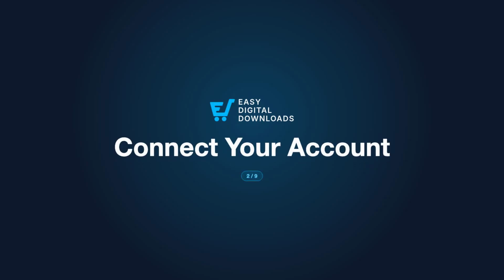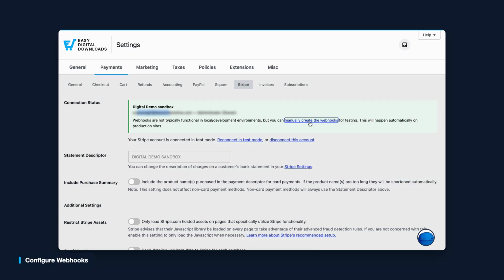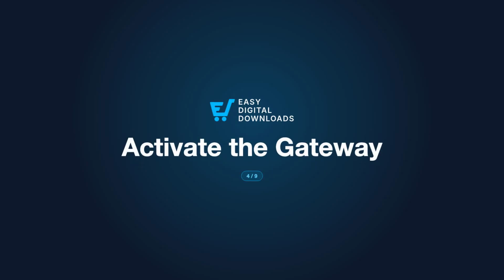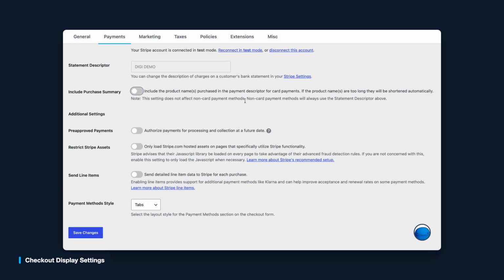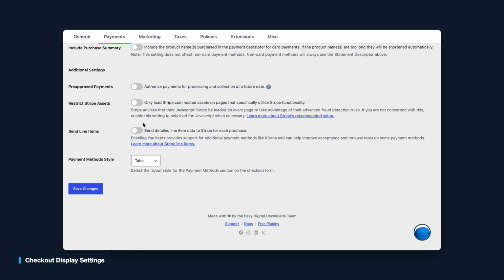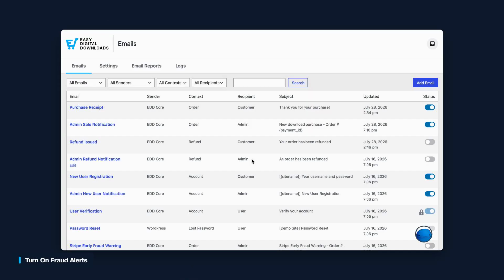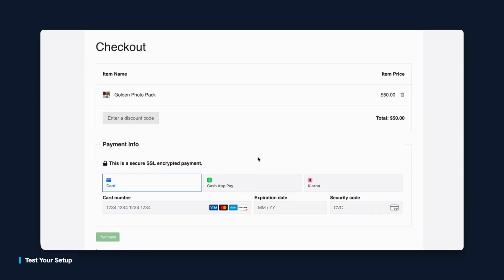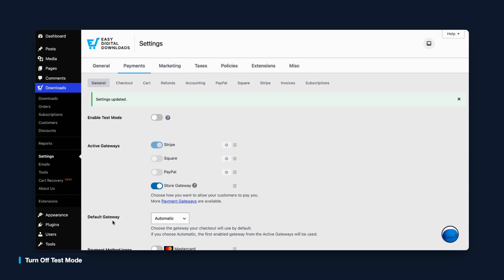Set Up Stripe in Easy Digital Downloads (Complete Guide)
Learn how to set up Stripe in Easy Digital Downloads, from your first connection to fraud alerts, webhooks, and testing.

This is the complete, step-by-step walkthrough for connecting and configuring the Stripe payment gateway inside Easy Digital Downloads (EDD). We cover every setting you'll actually see in your WordPress dashboard:
► Connecting your Stripe account for the first time
► Configuring webhooks so EDD stays in sync with renewal payments and order updates
► Activating the gateway and setting it as your default
► Configuring the checkout display settings

We also explain how EDD handles payment methods like cards, Apple Pay, and Google Pay, how to turn on Stripe's fraud alert emails, and how to safely test your setup with Stripe's test cards before turning Test Mode off and going live.

Whether you're setting up your first Easy Digital Downloads store or just want to double check every Stripe setting, this video walks through all of it on real screens, from Downloads » Settings » Payments » Stripe all the way to your first real transaction.

⏱️ Chapters:
0:00 Intro
0:12 Before You Start
0:31 Connect Your Account
0:50 Configure Webhooks
1:25 Activate the Gateway
1:37 Checkout Display Settings
2:15 Choose Payment Methods
2:39 Turn On Fraud Alerts
2:49 Test Your Setup
3:12 Turn Off Test Mode
3:30 Closing